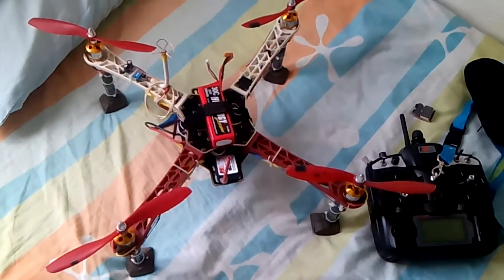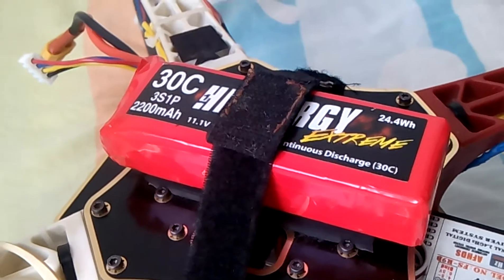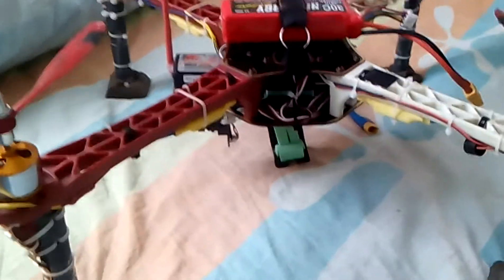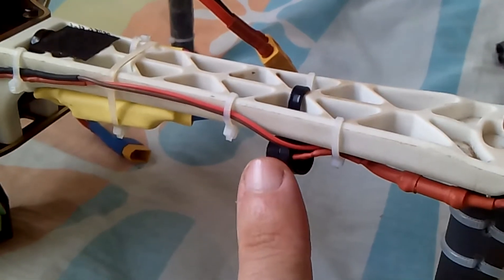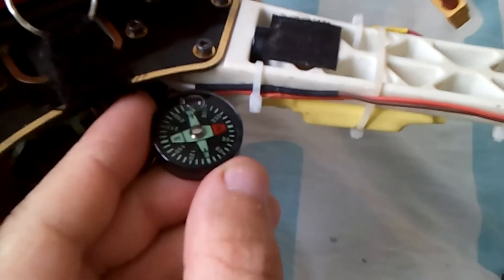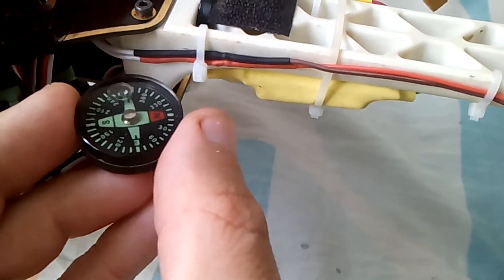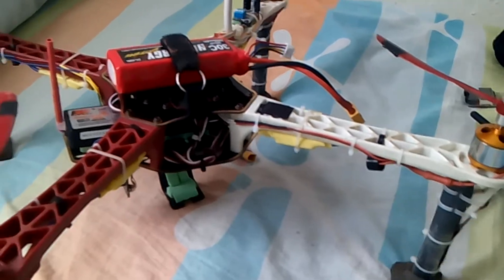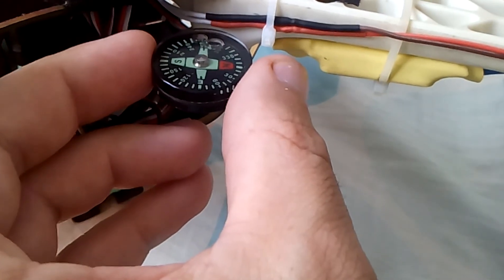Flip32+ Compass interference Beeper is a magnet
In this video i show you how to avoid a huge compass interference in the FLIP32+ MAG mode...this is an issue i was having and some of you might have the same.
The beeper/buzzer whatever you wanna call it..lol.. is a perfect magnet and if it is placed next to the board it will interfere with the compasss on the board making MAG mode very "dizzy" and not reliable at all...
KEEP IT AWAY FROM THE BOARD!!!